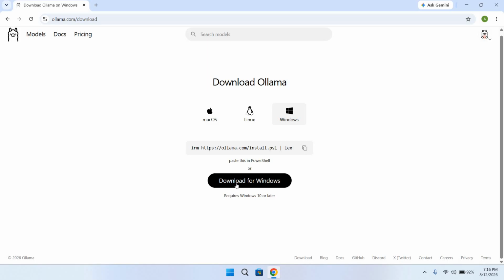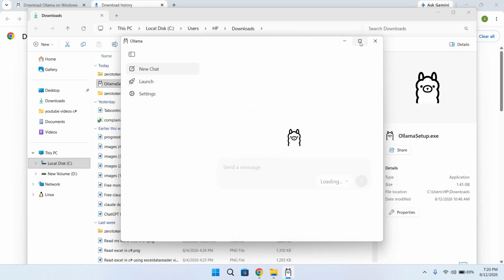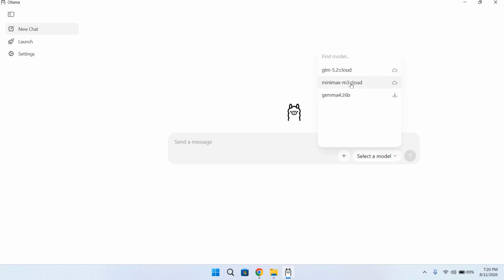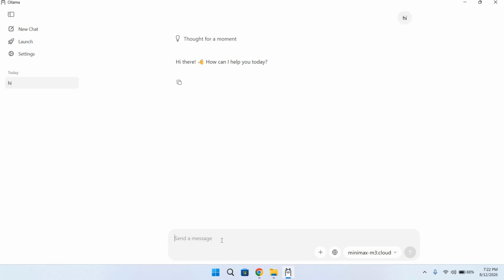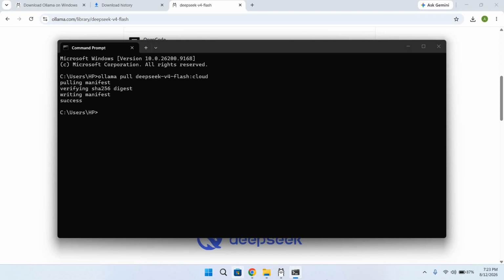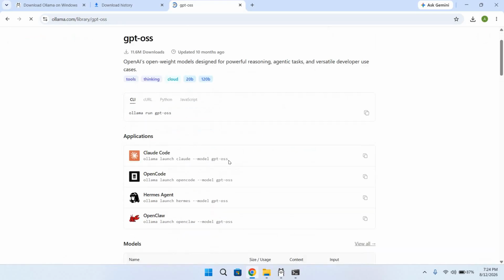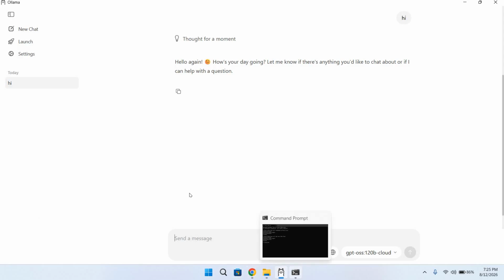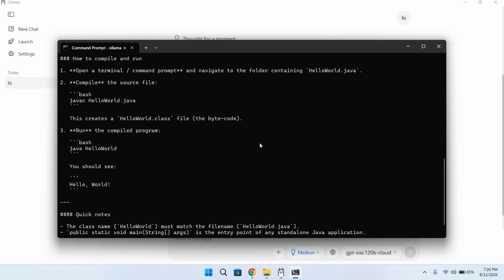Install & Setup Ollama Cloud on Windows 10/11 — Run Huge AI Models With No GPU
Learn how to install and set up Ollama Cloud AI models on Windows 10 and Windows 11 — step by step, no GPU required. In this full 2026 tutorial I show you how to download the Ollama Windows installer, create a free ollama.com account, sign in from the terminal with ollama signin, pull your first cloud model, and run large open models like Gemma 4, Qwen 3.5, DeepSeek V4 Flash, GLM 5.2, Kimi K3 and gpt-oss straight from your PC while the heavy compute runs in Ollama's cloud.

Ollama Cloud lets you keep using the same local Ollama commands, tools and apps you already know, but offloads models that would never fit on a normal laptop. You'll also learn how to create an OLLAMA_API_KEY for direct API access, connect Ollama Cloud to Python and JavaScript, understand the Free / Pro / Max usage limits, check your usage, and switch back to local-only mode if you want everything offline.

⏱️ TIMESTAMPS 00:00 – What is Ollama Cloud (and why it matters on Windows) 01:05 – Ollama Cloud vs local models: what changes 02:10 – System requirements for Windows 10 / 11 03:00 – Downloading & installing OllamaSetup.exe (no admin rights needed) 05:20 – Creating your free ollama.com account 06:30 – Signing in with ollama signin 08:00 – Finding cloud models in the library (the cloud tag) 09:40 – Pulling and running your first cloud model 12:00 – Using the Ollama desktop app instead of the terminal 14:15 – Creating an API key & setting OLLAMA_API_KEY on Windows 17:00 – Calling Ollama Cloud from Python and JavaScript 20:10 – Free vs Pro vs Max: usage limits and concurrency 22:30 – Checking your usage and avoiding limit errors 24:00 – Switching to local-only mode (privacy) 25:30 – Troubleshooting common errors 27:00 – Final thoughts + what to watch next

🔗 LINKS Download Ollama Cloud models list Ollama Cloud docs API keys Pricing & limits

💬 Which cloud model should I test next — Kimi K3 or DeepSeek V4 Pro?

Note: Ollama retires older cloud models periodically, so check the docs page above for the current model list if a name in this video no longer works.